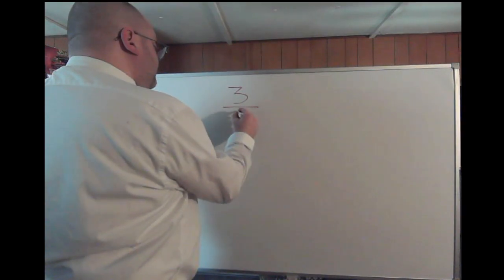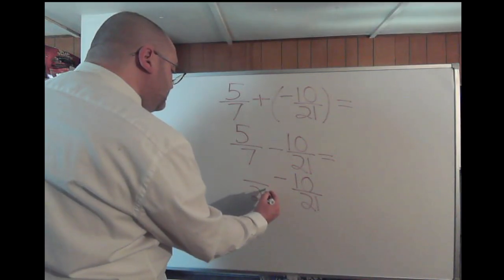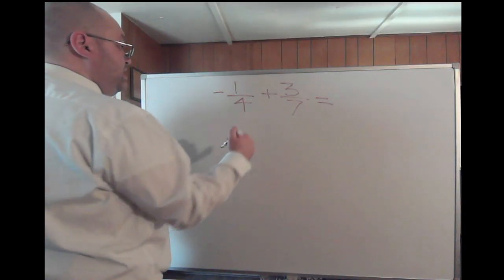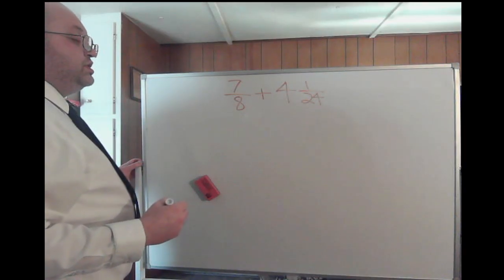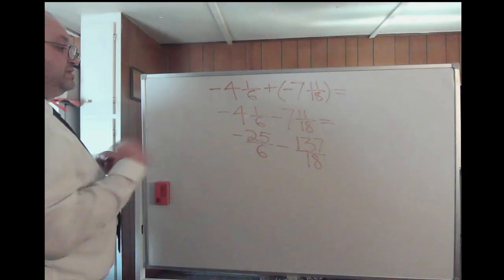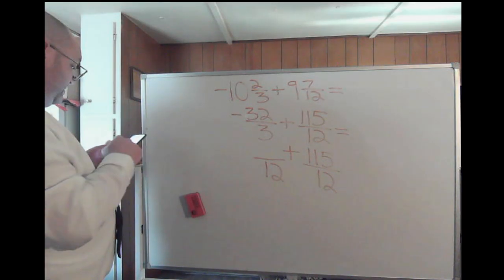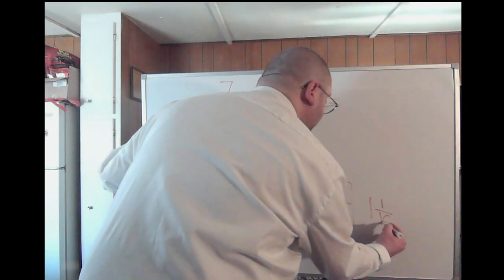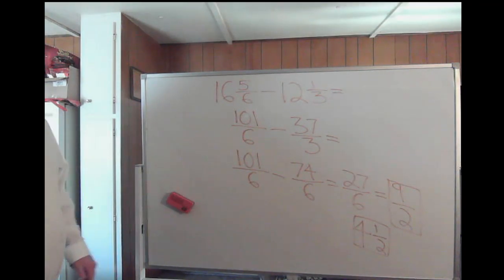Adding and Subtracting Fractions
A review of how to add and subtract fractions, as well as working with negative fractions.